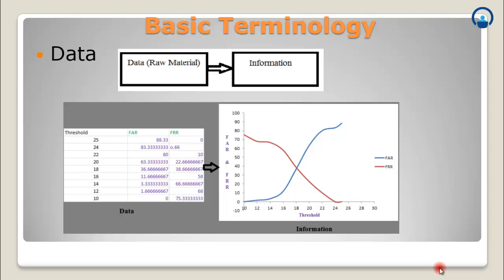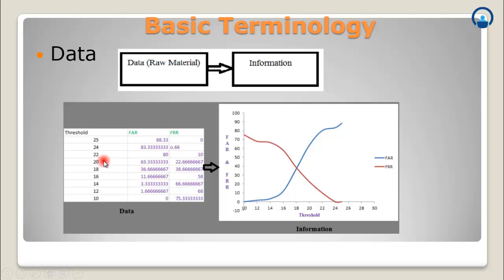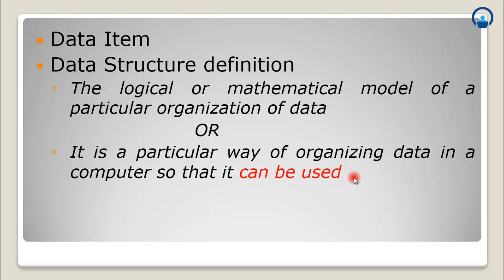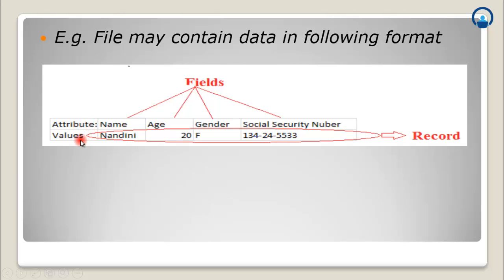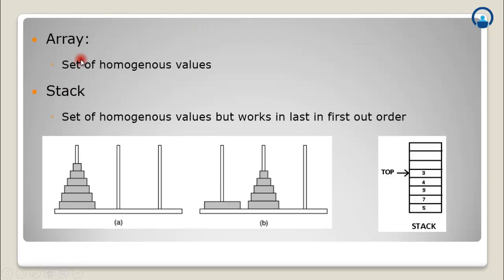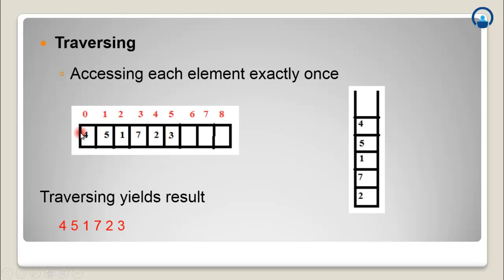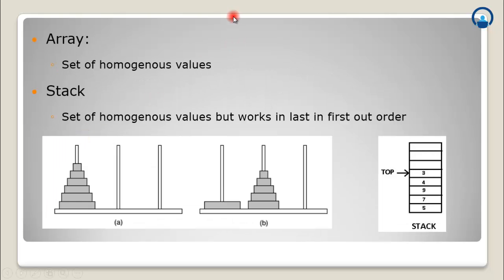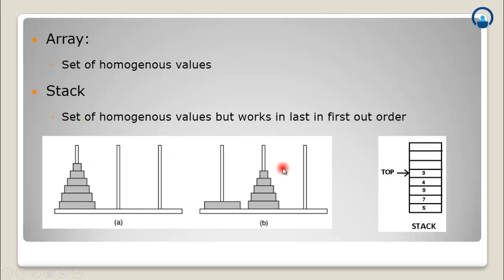Data Structures and Algorithms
Learn the fundamentals of Data Structures and Algorithms, a crucial aspect of computer science and programming. This video covers the basics of data structures such as arrays, linked lists, stacks, queues, trees, and graphs, as well as algorithms like sorting, searching, and graph traversal. Understanding data structures and algorithms is essential for any aspiring programmer or software developer, as it helps to write efficient, scalable, and well-organized code. Whether you're a beginner or an experienced programmer, this video provides a comprehensive overview of data structures and algorithms, including examples, explanations, and use cases. By the end of this video, you'll have a solid grasp of the concepts and be able to apply them to real-world problems.